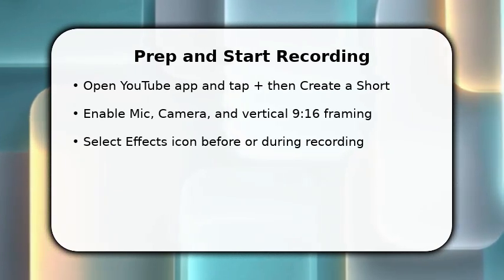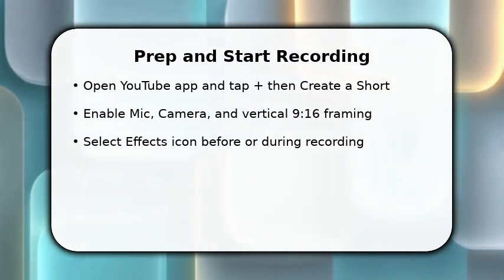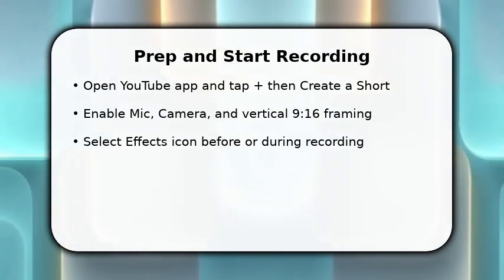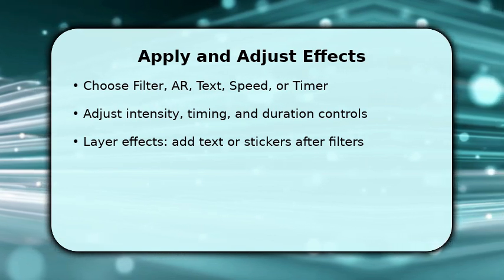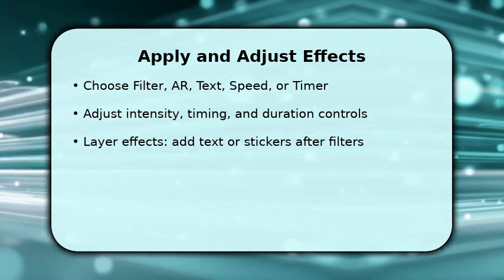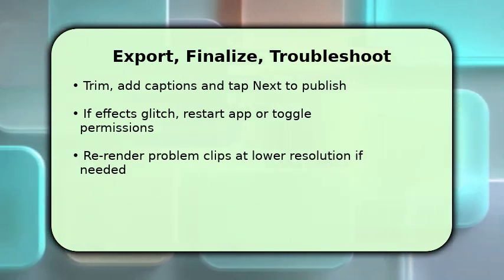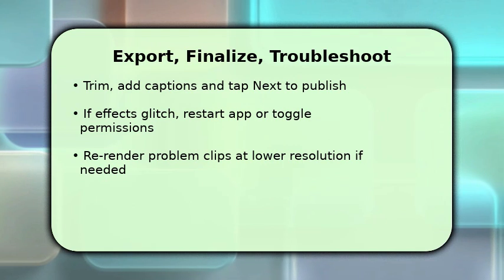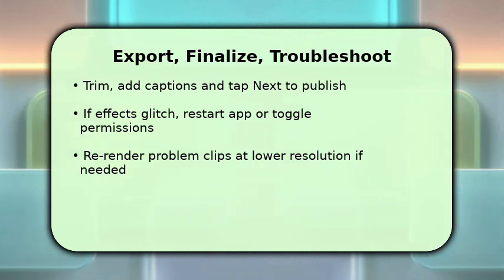How to Use Effects on Youtube Shorts on Ipad - Easy Guide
How to Use Effects on Youtube Shorts on Ipad - Easy Guide | 🔒 Surfshark VPN Deal — Stay private and secure. $1.99/mo + 3 Months Free ▸

Discover the simplicity of adding effects to your YouTube Shorts on iPad. This quick guide walks you through selecting and applying various visual enhancthyers, ensuring a professional-looking presentation for sharing with friends or audiences online.

YouTube Shorts,